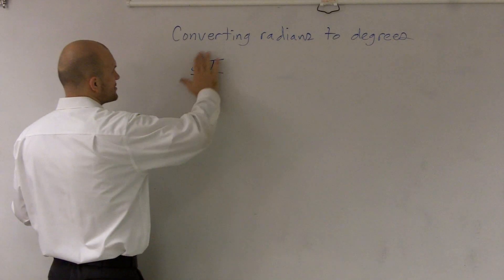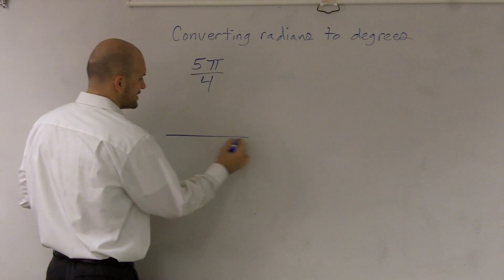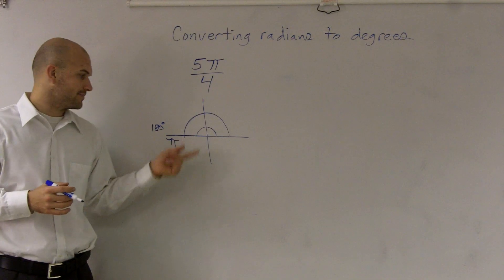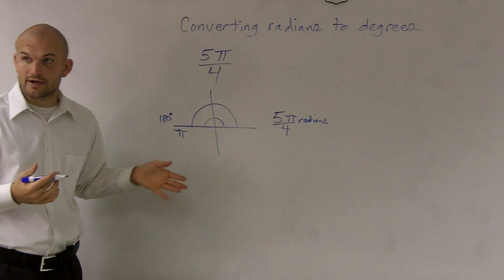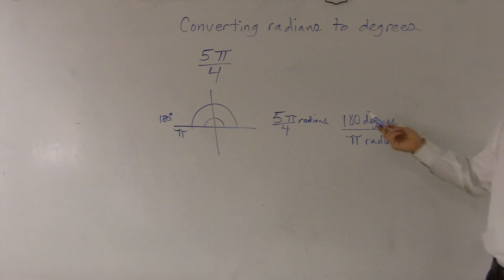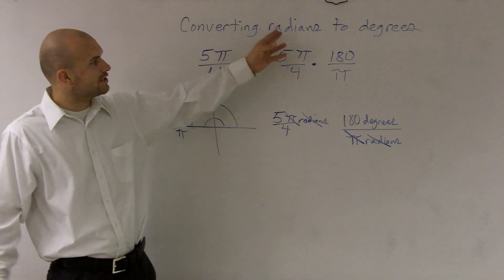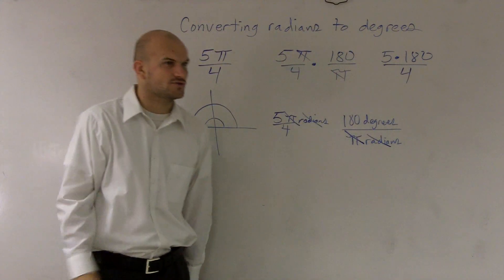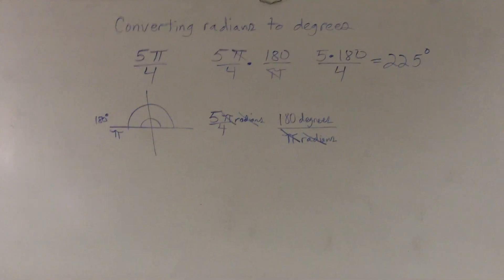Converting radians to degrees help me on math - How to pass pre-calculus